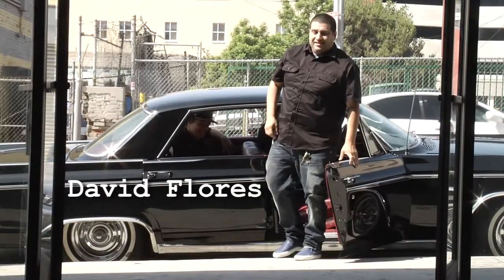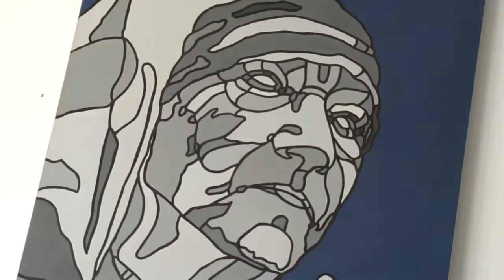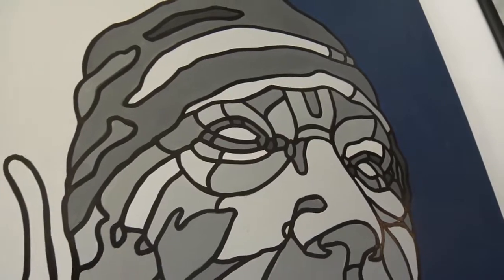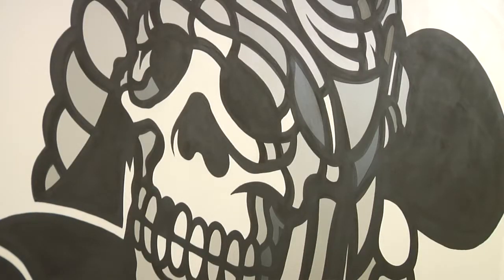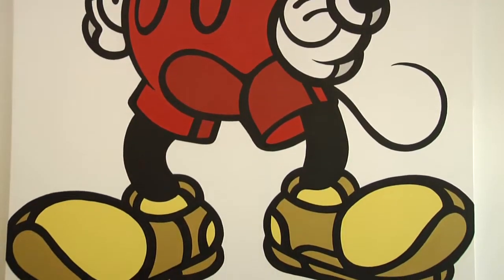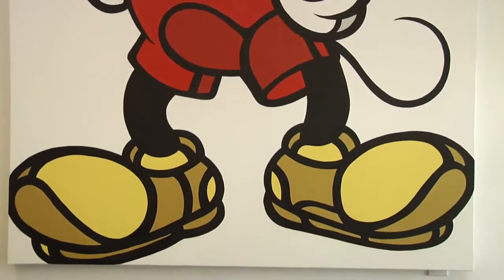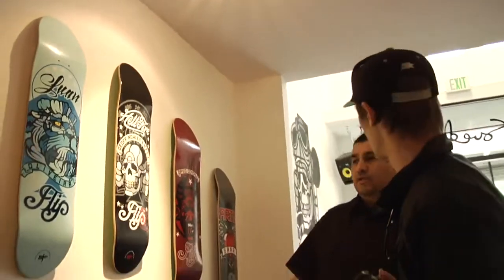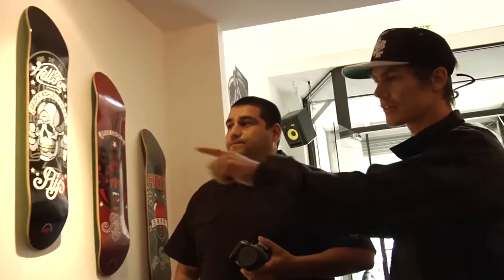Flip Skateboards: David Flores